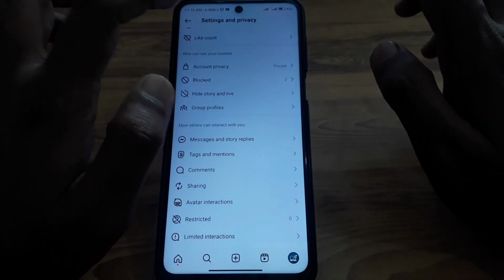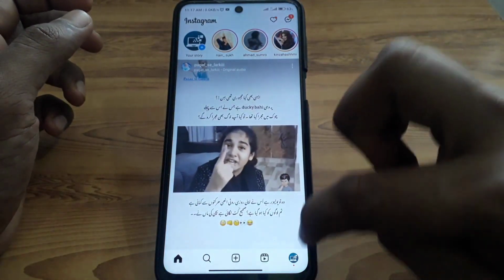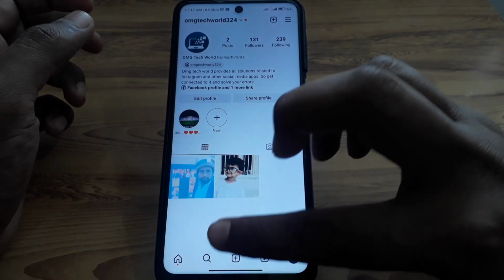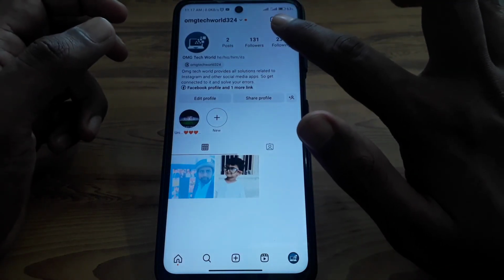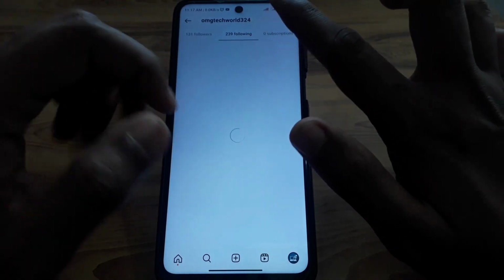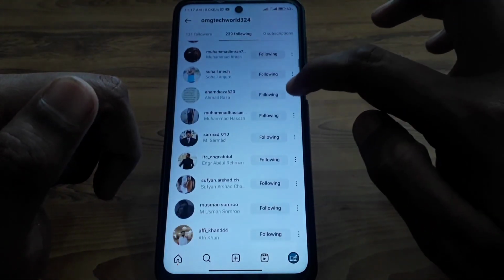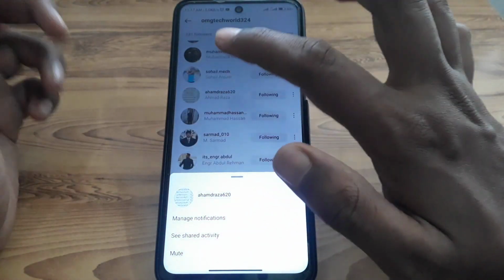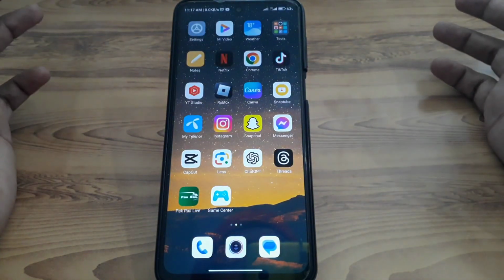How to Hide Instagram Account from Everyone Without Deactivating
Want to know how to hide Instagram account from everyone without deactivating? In this complete step-by-step guide, you’ll learn exactly how to hide Instagram account from everyone without deactivating, the safest privacy settings to use, and how to control who can see your profile.

Many users don’t want to delete their profile but still want privacy. That’s why this video explains how to hide Instagram account from everyone without deactivating using official settings inside Instagram.

✅ What You Will Discover in This Video:

How to make your Instagram account completely private

How to remove followers safely

How to hide your Instagram account from search results

How to block everyone on Instagram quickly

How to disable activity status and profile visibility

How to control story, reels, and post visibility

Extra privacy tips for users in the United States

This method works on both Android and iPhone in 2026 and does NOT require deactivating your account.

Watch until the end to fully understand how to hide Instagram account from everyone without deactivating and protect your privacy the right way.

hide instagram account from everyone
hide instagram account without deactivating
make instagram account private 2026
how to hide instagram profile
instagram privacy settings guide
how to remove followers on instagram
how to block everyone on instagram
instagram account privacy tips
how to hide instagram from search
instagram private account tutorial
how to disappear on instagram
instagram settings android
instagram settings iphone
hide instagram stories from everyone
instagram security tips
how to protect instagram account
instagram privacy guide usa
hide instagram activity status
instagram hidden profile trick

how to hide instagram account from everyone without deactivating USA
can I hide my instagram account without deleting it
how to make instagram invisible
hide instagram account from search results USA
instagram privacy settings 2026
how to remove all followers on instagram
how to block all followers on instagram
how to hide instagram profile from public
instagram private account setup USA
how to turn off instagram visibility
instagram security tips united states
how to hide instagram stories from everyone
make instagram account completely private
instagram profile privacy control
how to disappear from instagram without deleting
instagram account protection tips
how to stop people from finding me on instagram
instagram privacy tutorial 2026
hide instagram account android iphone
instagram safety tips USA